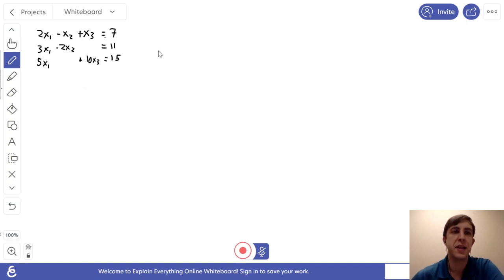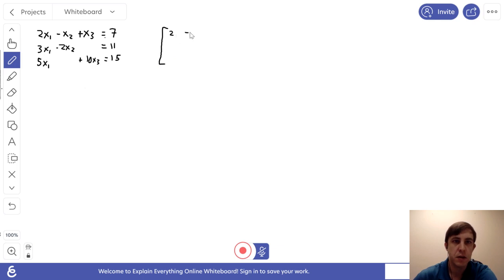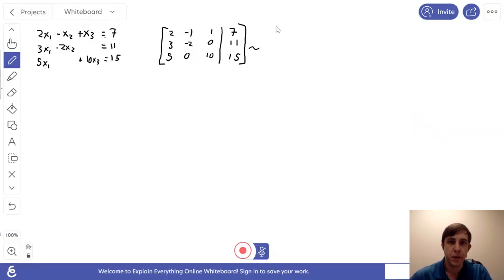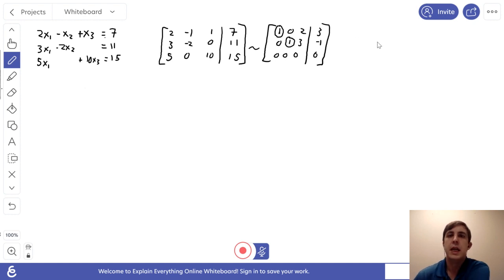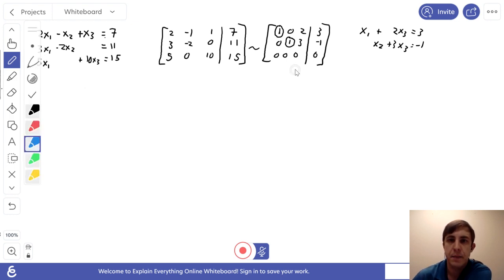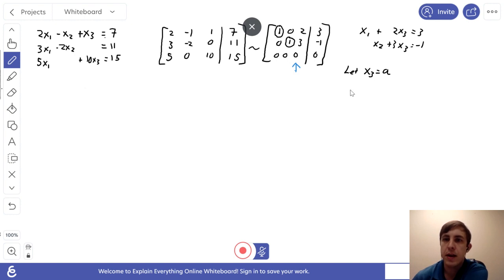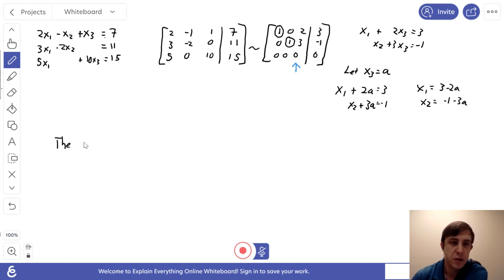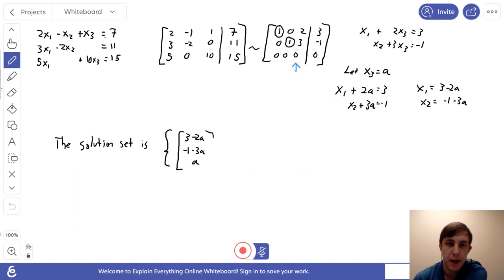LE4 - Systems of Linear Equations